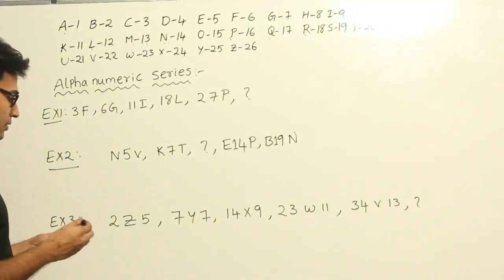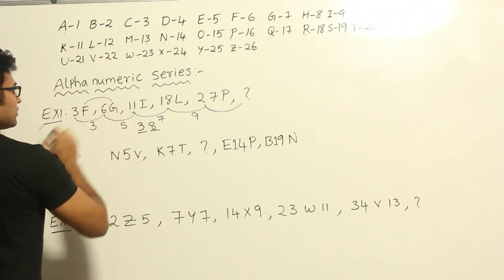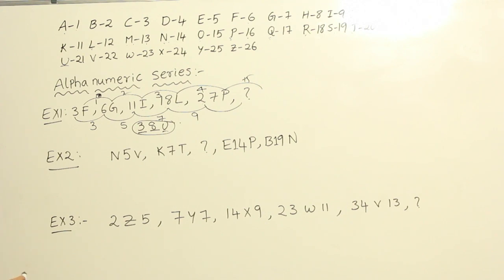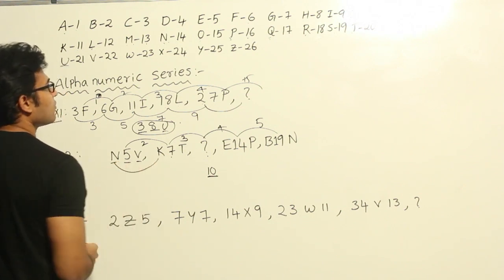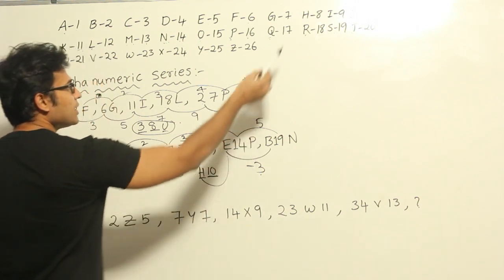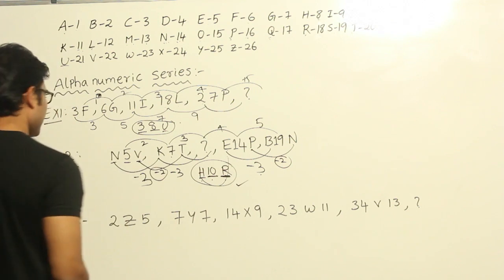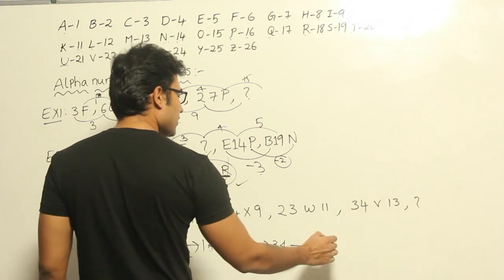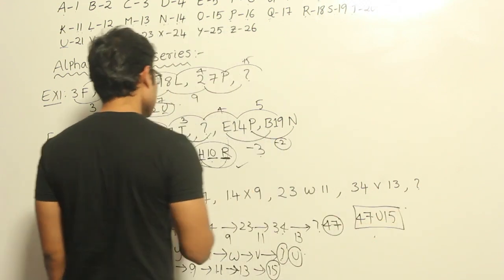Aptitude | Alphabet Series | Example 3 on alphabet series | Ravindrababu Ravula